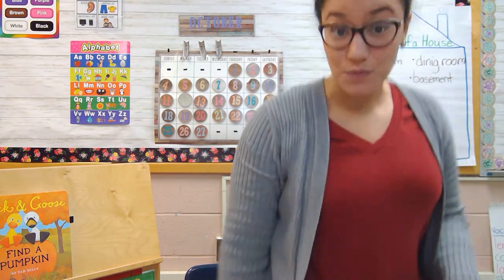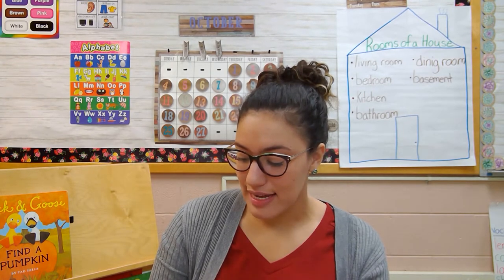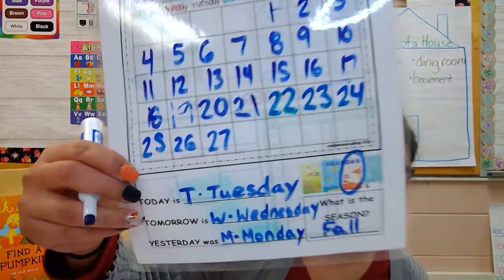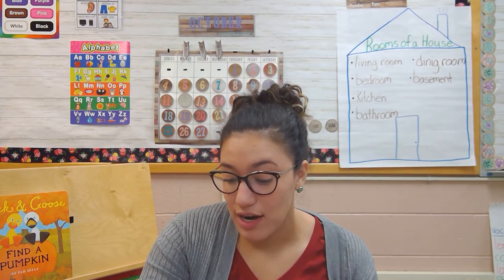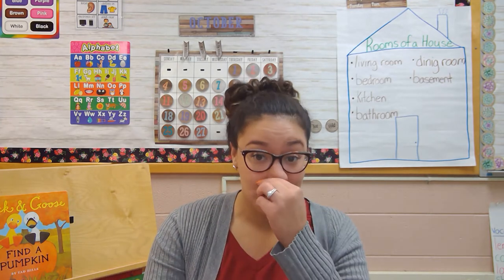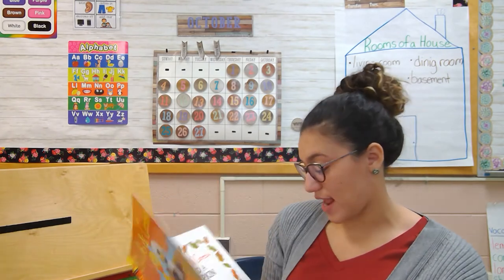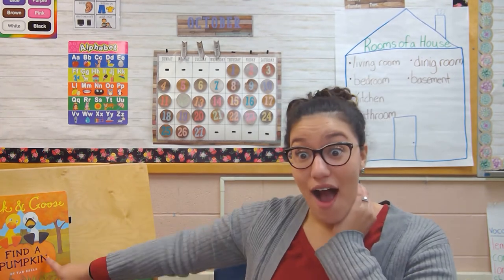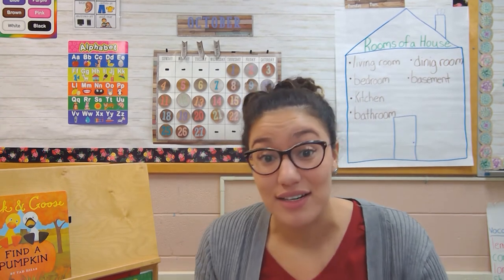Morning Meeting 10/27